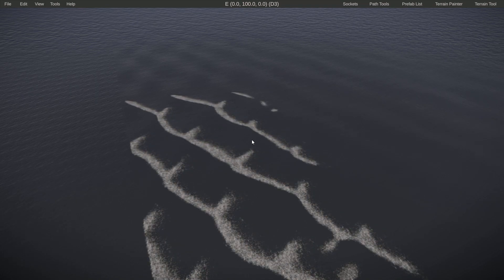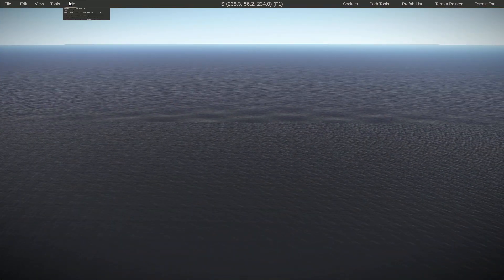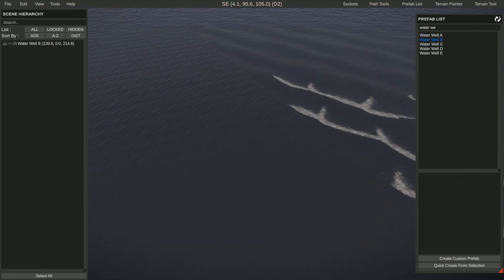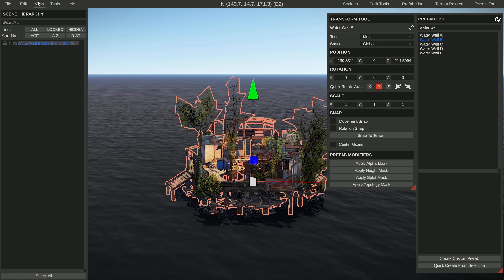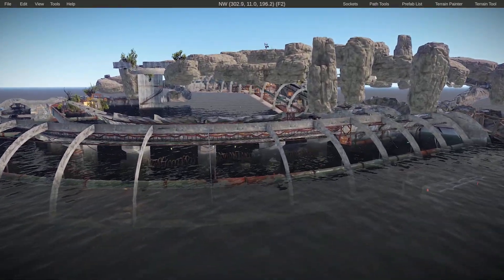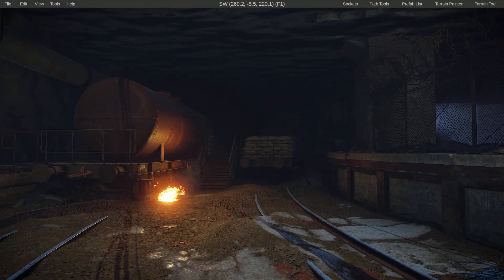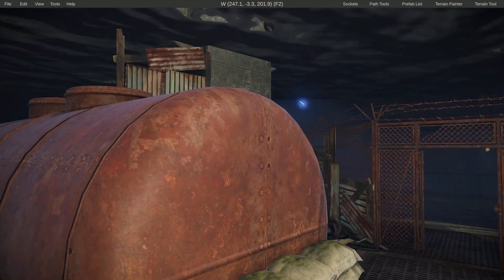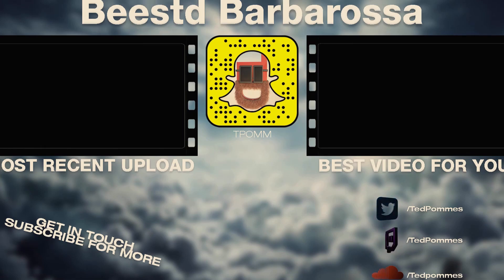Rust - Rust Edit Camera Movement Tutorial (Rust Edit Course)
In this video i do a basic overview of how to move around in the editor. Next video we look at making a new map. Working up to all the fun stuff, but we got to do the basics first.